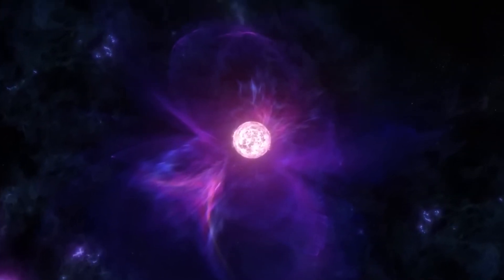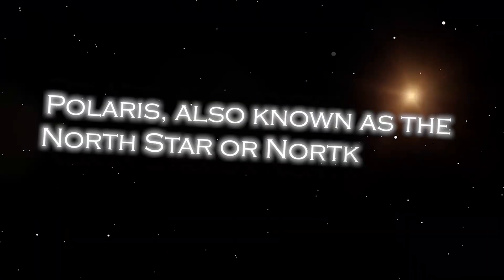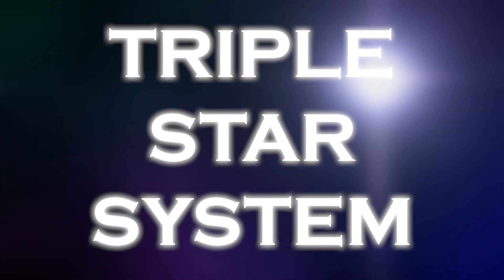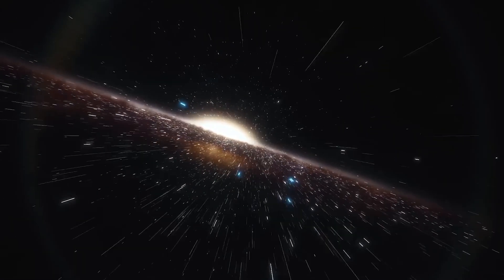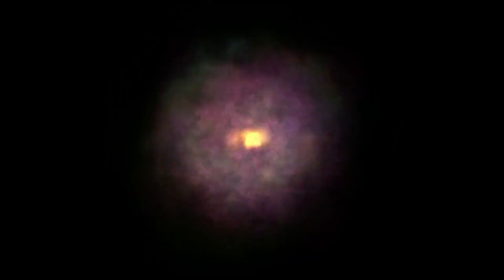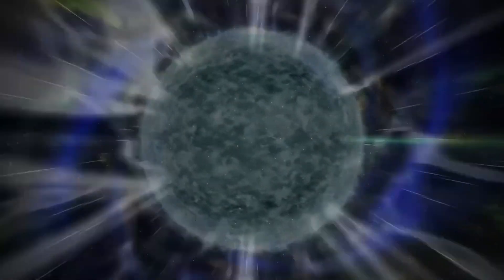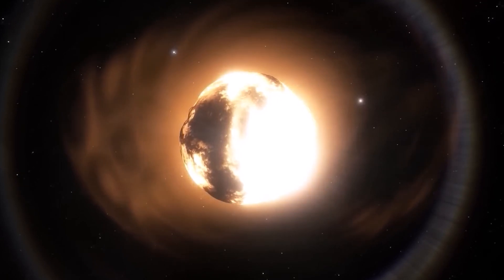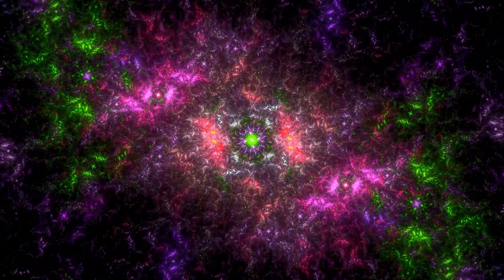Neil deGrasse Tyson: “Polaris Just EXPLODED and Something TERRIFYING Is Happening”